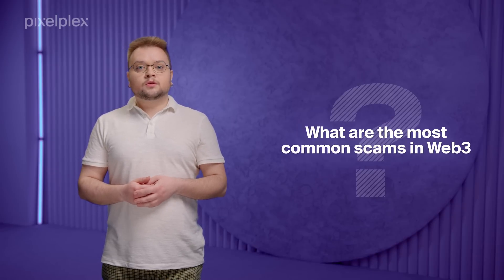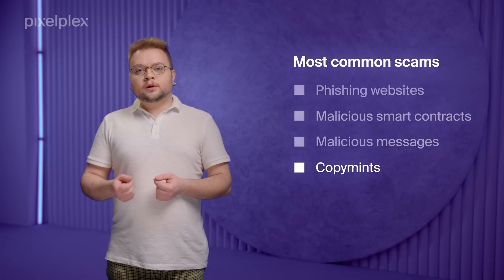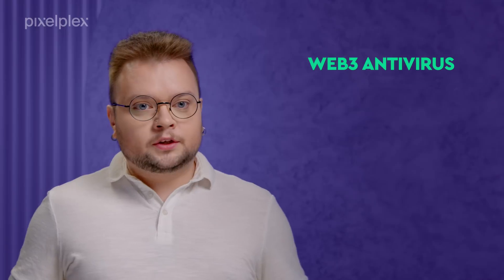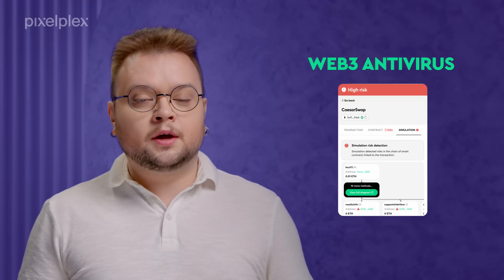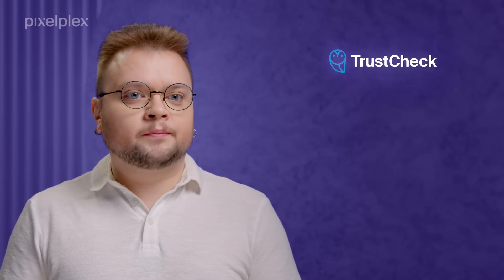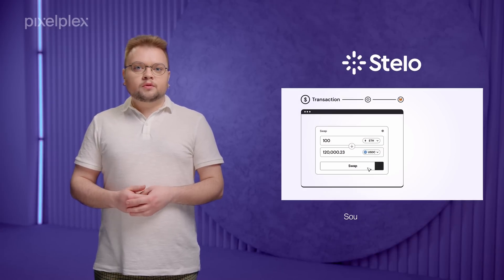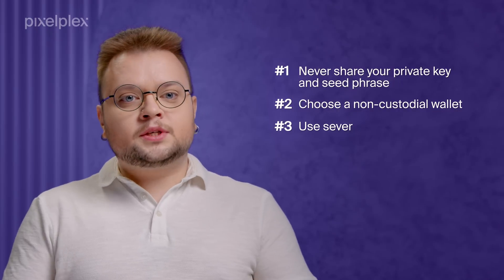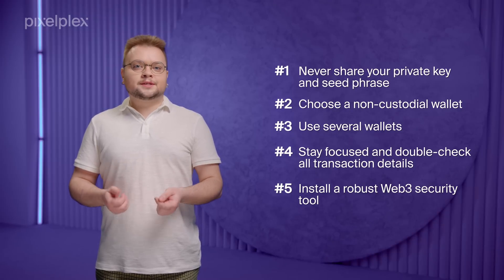Web3 security tools: How to stay safe?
In today's video, we will be discussing web3 and its security. With the constantly developing web3 space attracting new users, it has also become a target for scammers. They use numerous fraud schemes in an attempt to steal crypto assets. But fear not, there are reliable web3 security solutions available to help fight off these scams.

Whether you're new to the world of web3 or a seasoned pro, this video is for you. So, make sure to tune in until the end to learn all about web3 security tools and how to keep your digital assets safe.

Chapters:

0:00 Introduction
0:42 How safe is web3?
1:12 The most common scams in web3
2:43 Popular web3 security tools
3:03 Web3 Antivirus
4:02 Blockem
4:54 Pocket Universe
5:18 TrustCheck
5:44 Stelo
6:21 How to stay safe in web3?
8:10 Final thoughts

What Are Soulbound Tokens and How Will They Be Used in Web3?